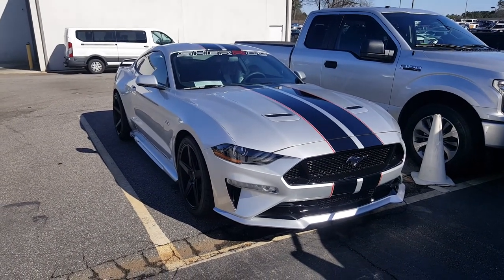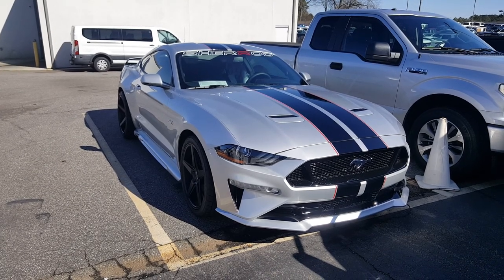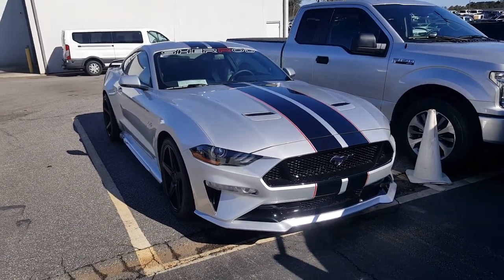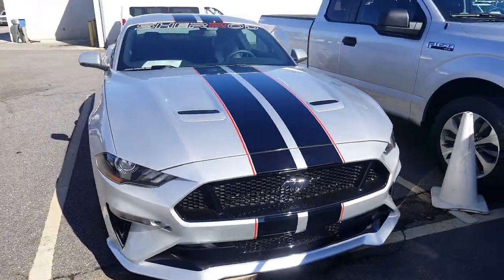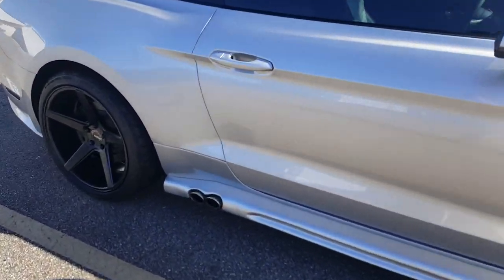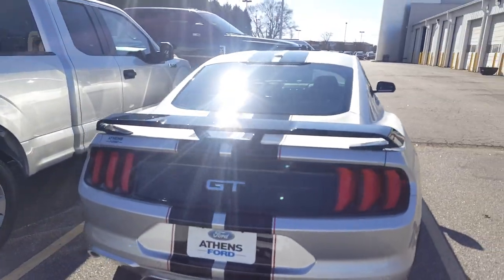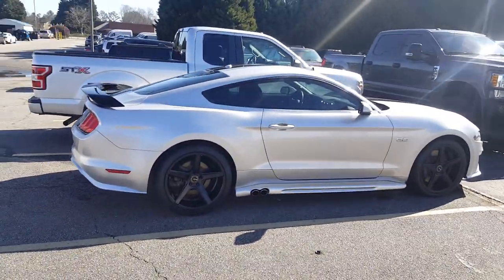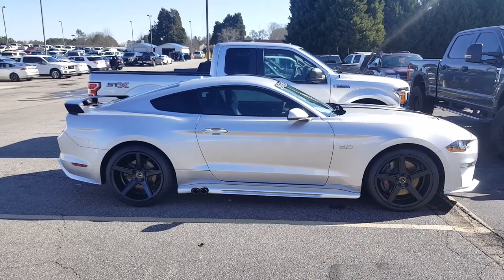2018 Sherrod Ford Mustang GT at Athens Ford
Neal Sheppard
Athens Ford
Sales Manager